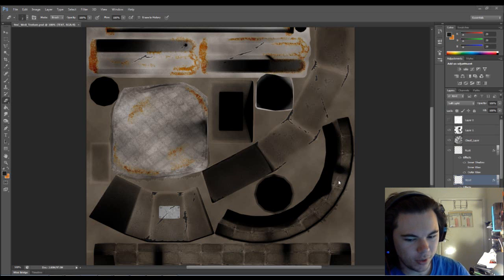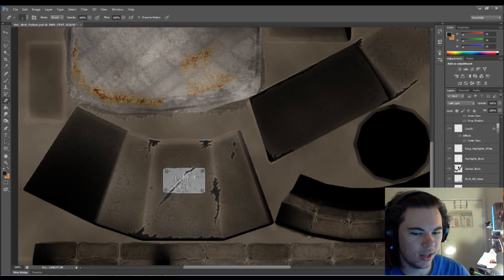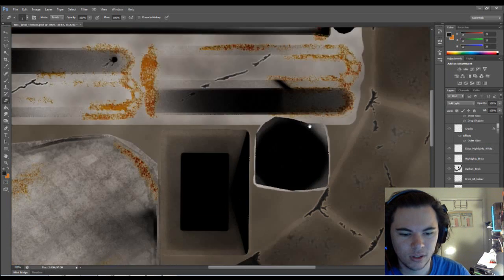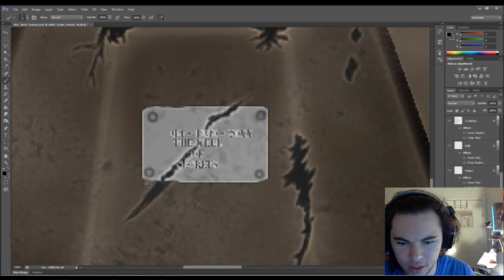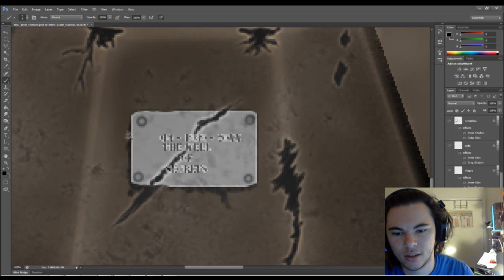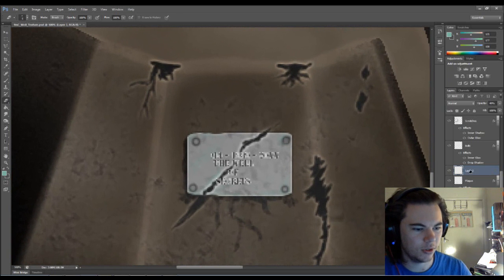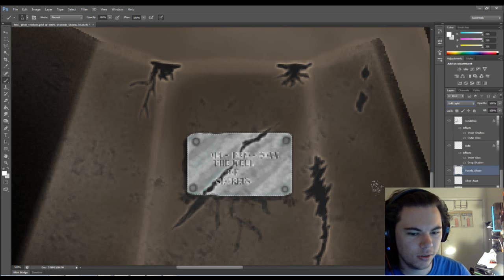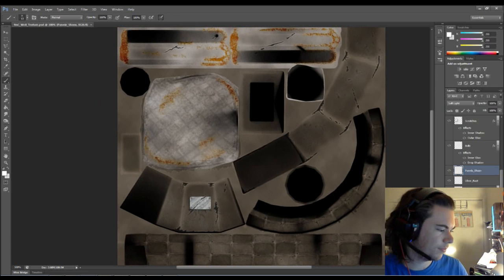Meshing About Vlog - Weekend work to make up for lost time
I put some time aside on Sunday to work on this well.

There are loads of place you can view my work now including Game Artisans and Tumblr.